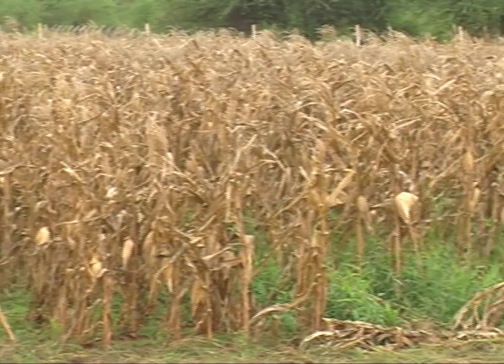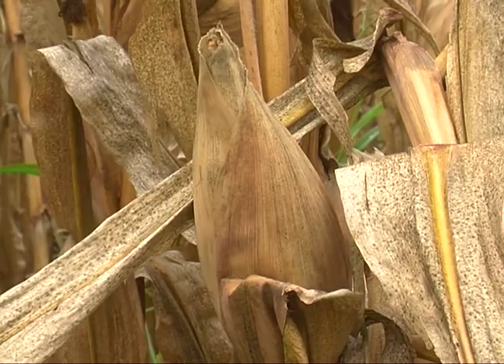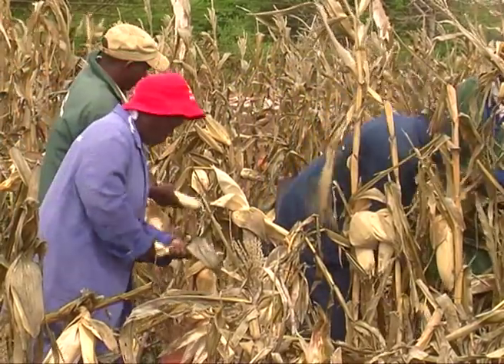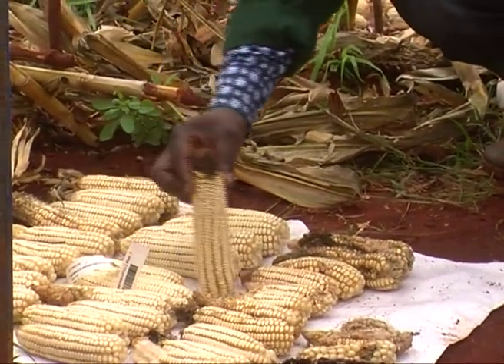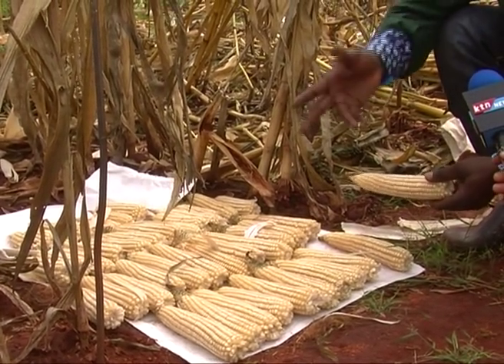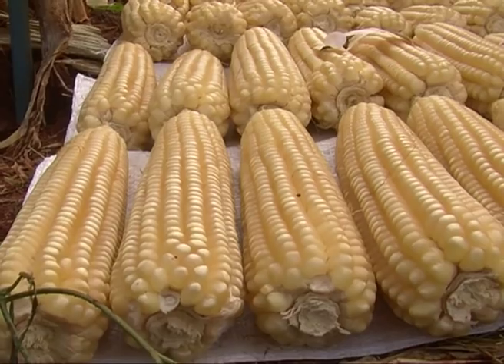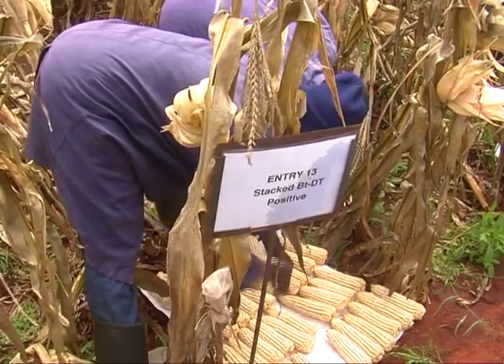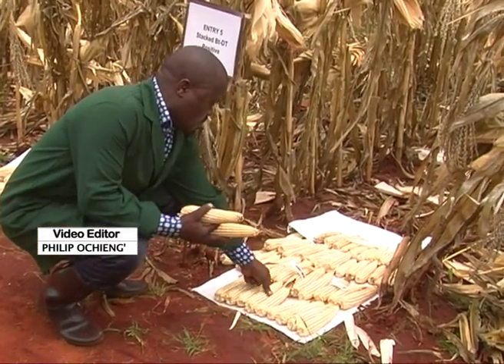The Next Frontier: Genetically modified maize